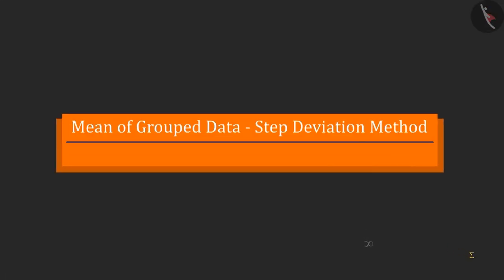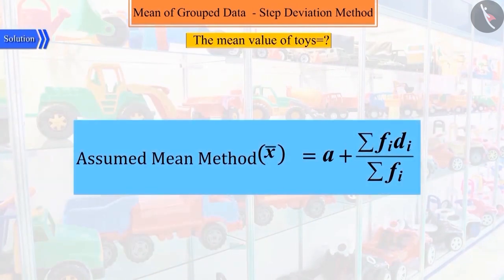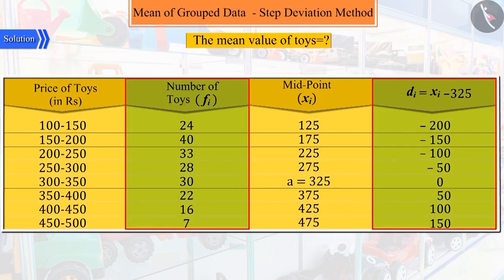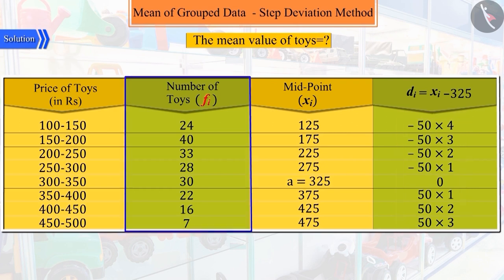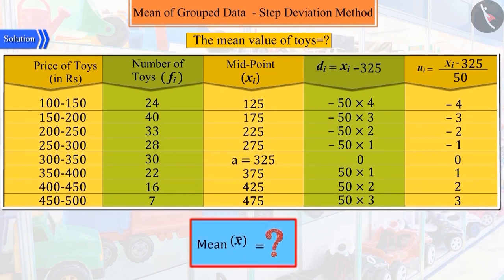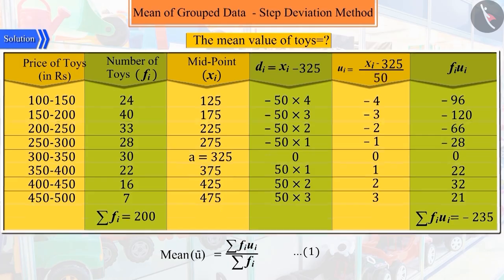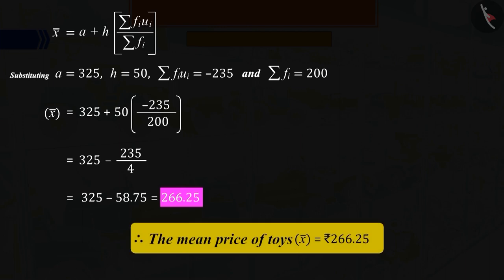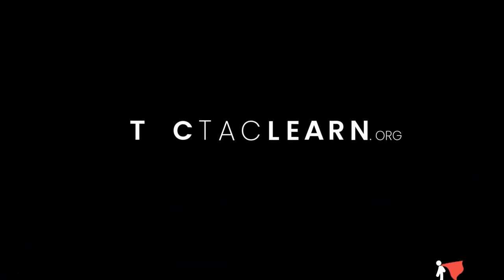Mean of Grouped Data: Step Deviation Method | Part 1/2 | English | Class 10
Mean of Grouped Data: Step Deviation Method | Part 1/2 | English | Class 10 | NCERT

Mean of Grouped Data- Step Deviation Method | Data Handling | Grade 10 | NCERT | Statistics (7)

Welcome to part 1 of Mean of Grouped Data- Step Deviation Method. In this video, we will discuss the concept of Mean of Grouped Data- Step Deviation Method.